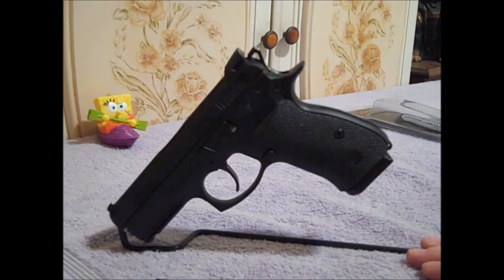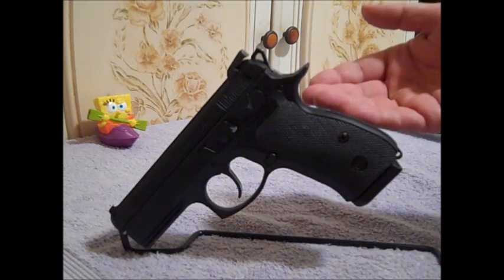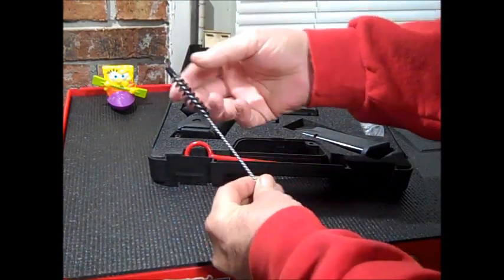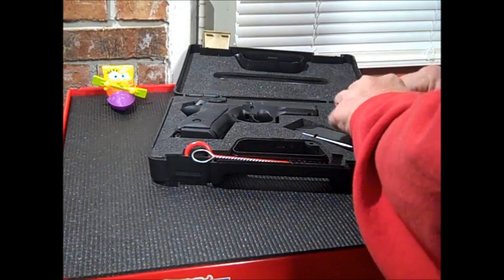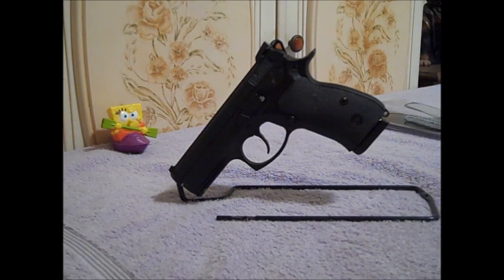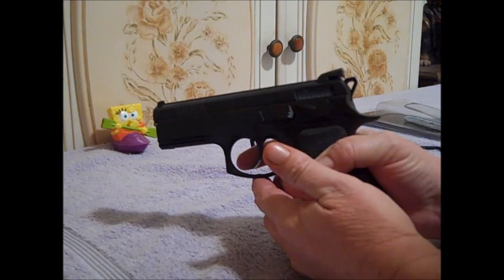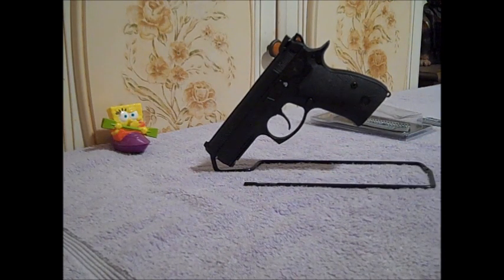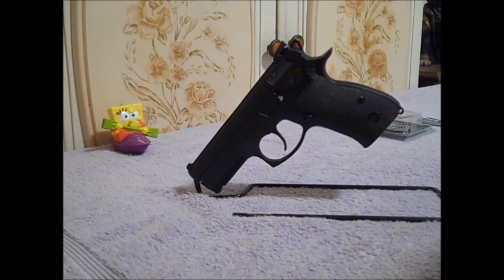CZ 75 P-01 Omega / My 1st Look & 1st Shots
CZ 75 P-01 Omega.I take my 1st shots & my 1st look.